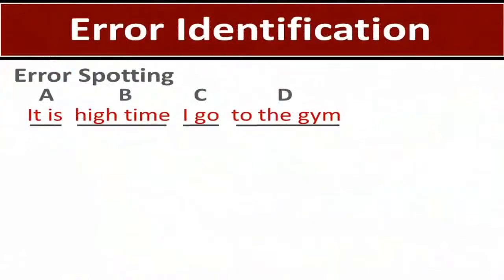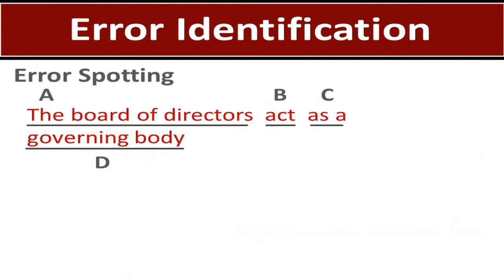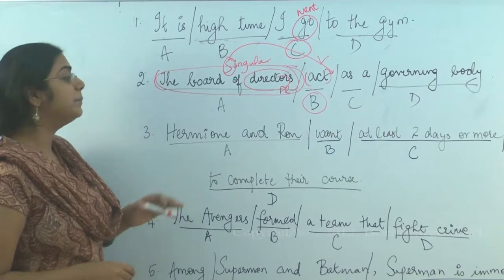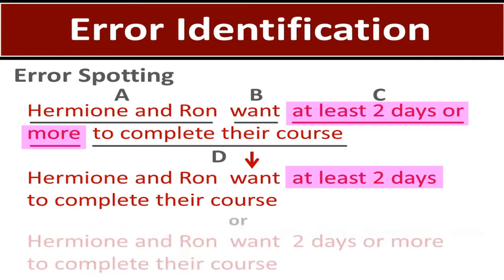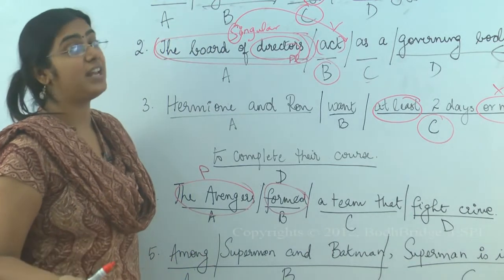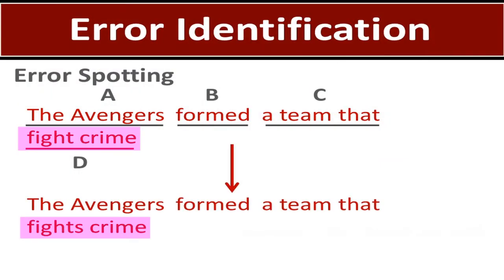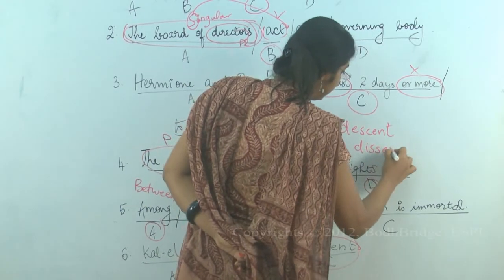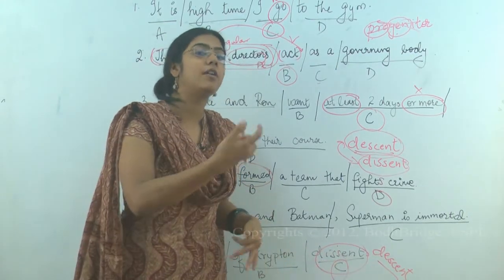Best GRE, GMAT, CAT ,IBPS, Competitive Exams Tips - Verbal Ability - Error Identification 2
This video is produced by Btechguru.com. Btechguru.com is a portal run by Bodhbridge educational services private limited.

 We provide live classes and online classes for the subjects given below:

1.  Spoken English
2.  Vedic Maths
3.  Reasoning (Verbal & Non-Verbal).
4.  Communication Skills
6.  Quantitative Aptitude.
7.  Verbal Ability
8.  Personality Development.
9.  Interview Facing Techniques & Skills
10 .Resume Building
11. Time Management
12. IBPS
13. IIT JEE
14. Functional Grammar.
15. Placement Preparation.
16. Gate